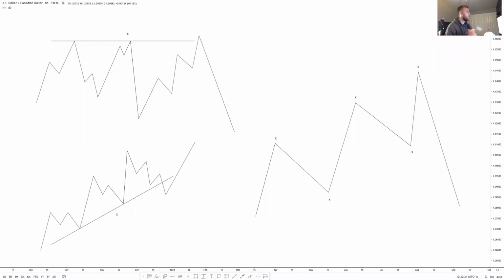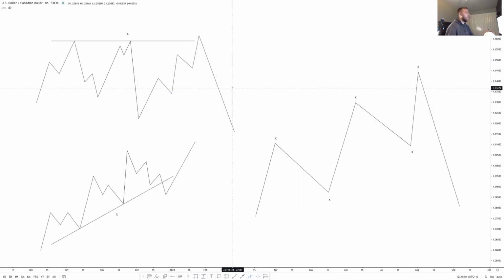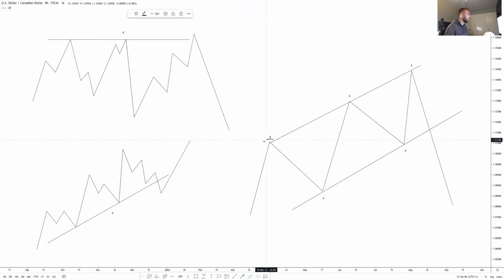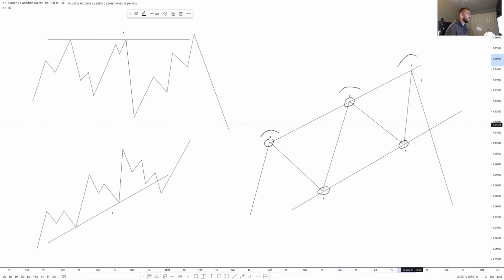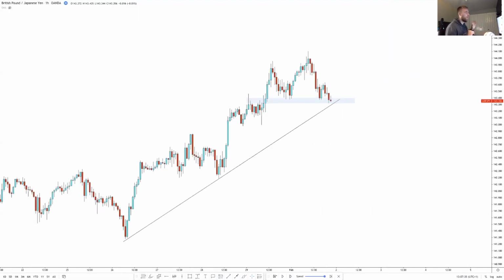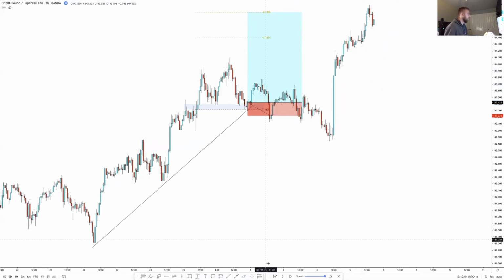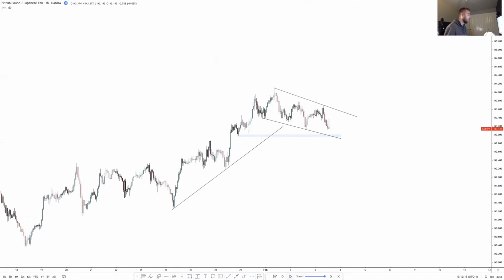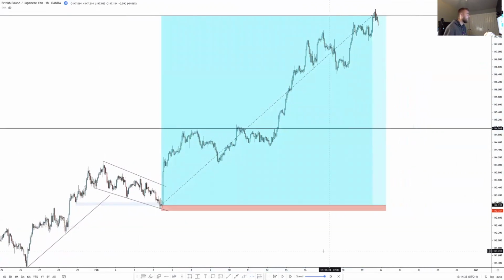The Power Of Liquidity episode 8